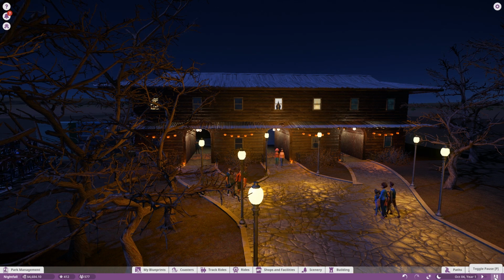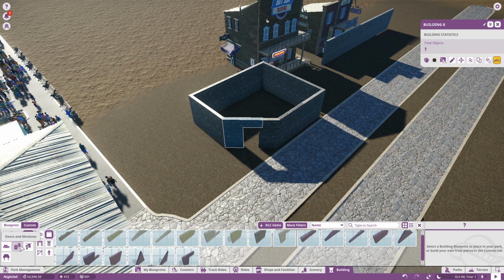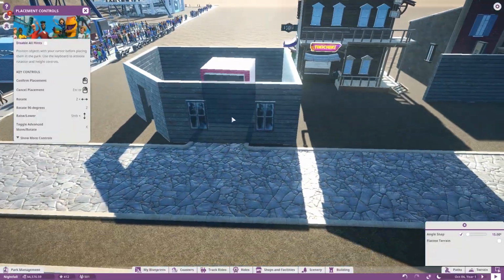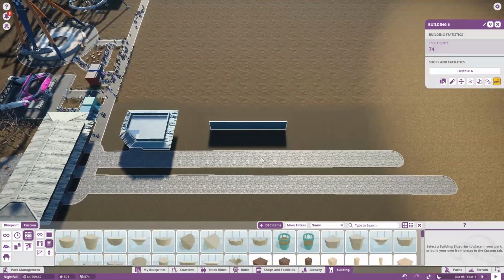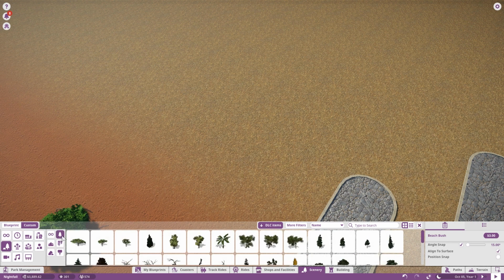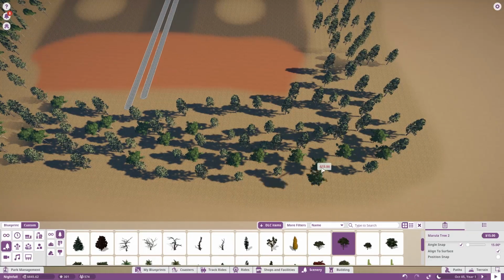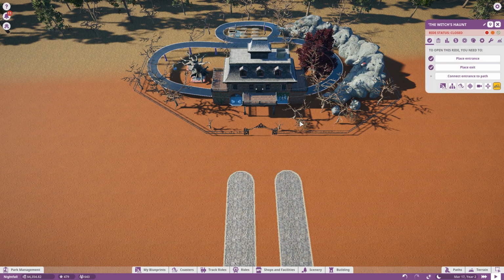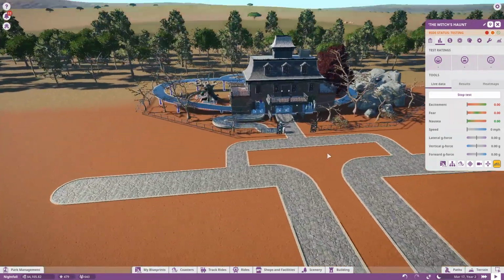Nox Plays... Planet Coaster: Fright Nights at Nightfall (Spooky Park Build), Ep. 2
The Witch's House sits at the end of our downtown path and in the soon-to-be shadow of our upcoming Haunted House. Call it the center of our park, it lends to the story of our Haunted Woods behind and the Spooky Pumpkin Patch around it. Naughty children who dare to steal pumpkins from the witch are cursed to walk the Haunted Woods, while those who fail to give into temptation are given... a different path to walk. Knowing the ways of the Witch, neither path is good, but such is the way when the Witch controls the woods and all that surrounds her home. Additionally, we begin work on our downtown "Ghost Town" of sorts with a corner building housing a Tikichiki. The building turns out not quite the way I planned, so it's back to the drawing board to come up with a better design that better suits our spooky downtown shops and rides area. Suggestions for that are always appreciated!

A theme so dark it rose from the grave! Embrace the spook-tacular new supernatural content in Planet Coaster, and thrill your guests with surprises lurking around every dark corner!

Two New Dark Rides:  The Hoax is a free-spinning haunted house ride that can fit in even the smallest spaces with its tight track that twists and turns, thrilling your guests and give them a fright. Are they scared of the dark?

The Huntsman is Planet Coaster's first ever motion platform ride that is uniquely designed by the way it rotates on an axis. How brave are your guests? Find out by sending them on this spine-tingling adventure.

Spooky Scenery: Trick or Treat?! New spooky scenery pieces allow you to transform your parks into a gothic masterpiece. Turn up the heat on your cauldron of creativity to mix and match these new scenery pieces with the other uniquely themed building components to build a frighteningly good theme park. Position, combine, and intersect items in your own ways to create awe-inspiring items to share with Steam friends and our Planet Coaster community.

Spooky Building Set: New spooky building pieces can be used on their own or together with existing themed wall sets; the piece-by-piece construction tools mean every part can be mixed, matched, removed and re-used however players choose.

King Ghoster: The newest Planet Coaster entertainer will haunt your park and bring eerie entertainment to those who dare venture into your spooky park.

Dare to join us?